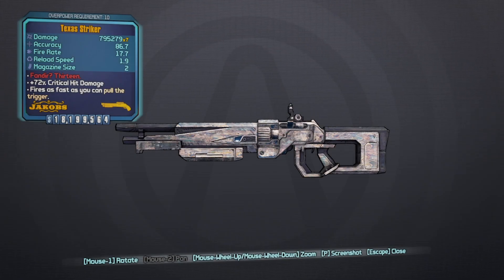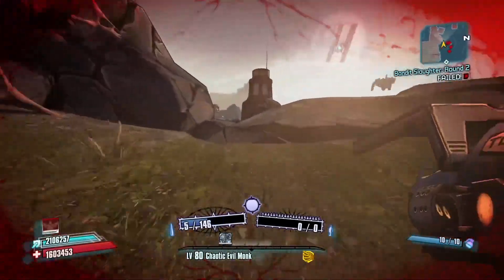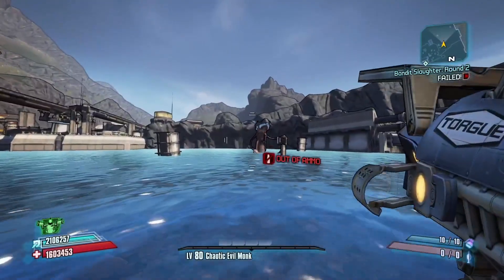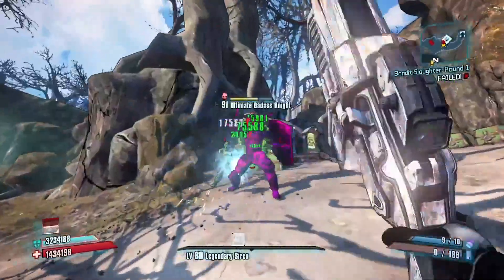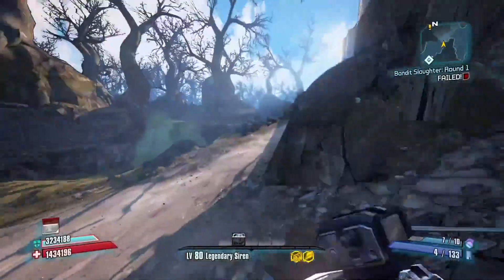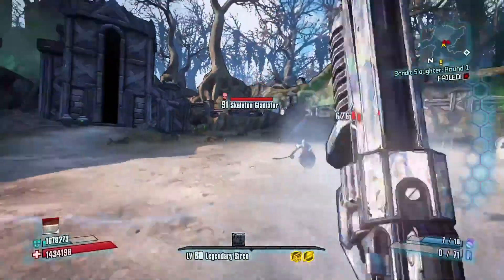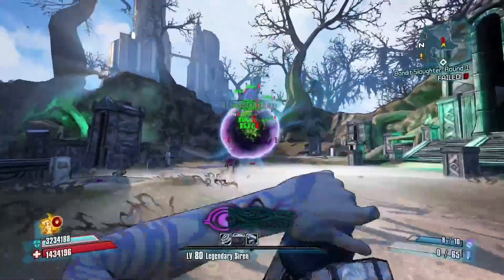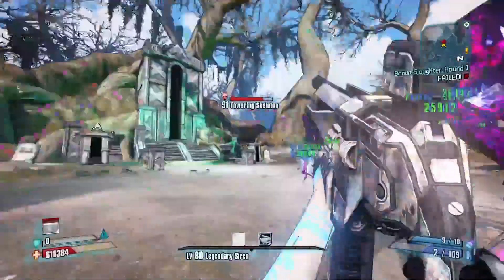BORDERLANDS 2 | *Striker* Legendary Weapons Guide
This is Episode 25 of my Legendary Weapons Series! In this video, we're going to show you how to get the Striker shotgun in Borderlands 2.